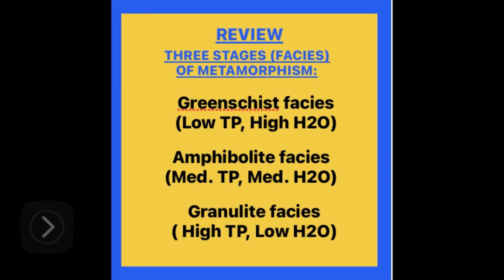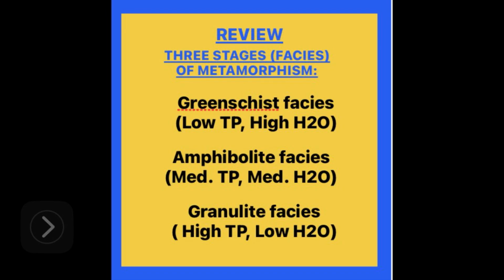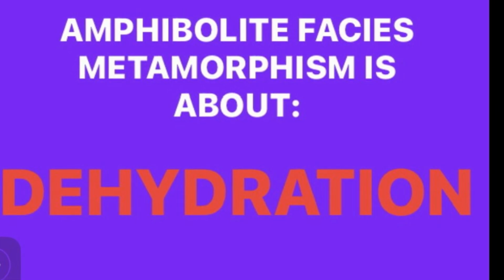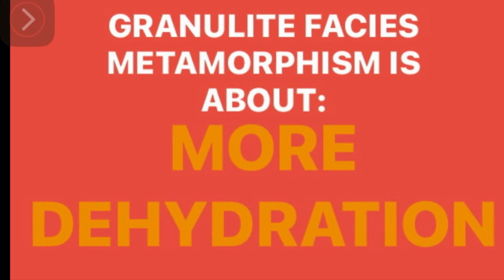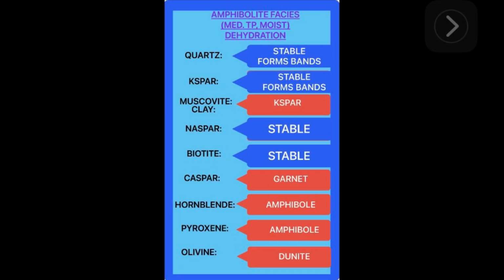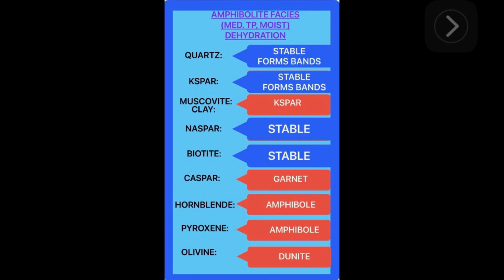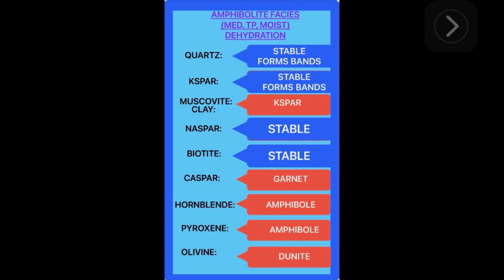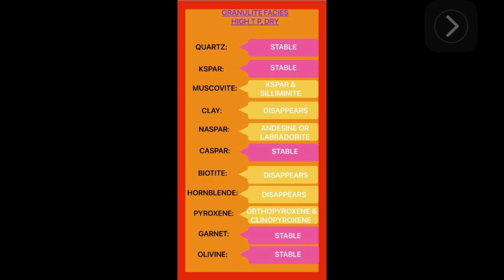Meta & Minerals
Metamorphism & Minerals – What Really Happens to Quartz, Feldspar & Biotite

Howdy rock friends! Rock Papa here 👋

In this video, we take a deep dive into how specific minerals respond to metamorphism as temperature, pressure, and water availability change.

In the previous video, we introduced the three metamorphic facies:

Greenschist facies (low temperature, low pressure, lots of water)

Amphibolite facies (moderate temperature & pressure, decreasing water)

Granulite facies (high temperature, high pressure, very little water)

👉 Today’s focus is minerals, not rock names.

We look closely at how common minerals behave across these facies, including:

Quartz

Muscovite

Biotite

Potassium feldspar (K-spar)

Sodium feldspar (albite)

Clay minerals

Hornblende, pyroxene, olivine, garnet, and more

You’ll learn:

Why greenschist facies is all about hydration

How amphibolite facies marks the shift from hydration to dehydration

Why granulite facies eliminates all hydrated minerals

Which minerals stay stable, which break down, and which reform

Why certain minerals participate in metamorphic banding

Why granulite rocks are rare in the field

⚠️ This video is detailed and technical, and that’s intentional. Think of it as a reference video you can come back to when you need it.

👉 If this feels confusing, don’t worry!
The next (third) metamorphism video will simplify everything by focusing on actual rock types formed at each metamorphic grade — and it will tie all of this together in a much easier way.

I also share a quick update on progress with the Rock Image ID Key app, which is moving along nicely and heading toward full app development.

💬 Drop questions or comments below

Happy rock hunting!
— Papa Rocks 🪨